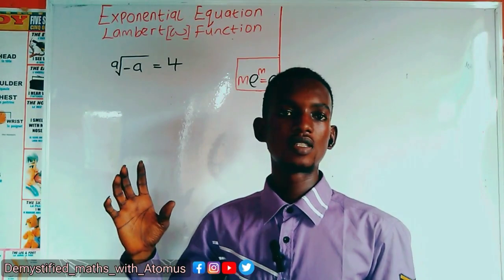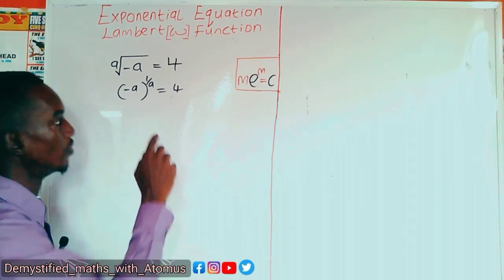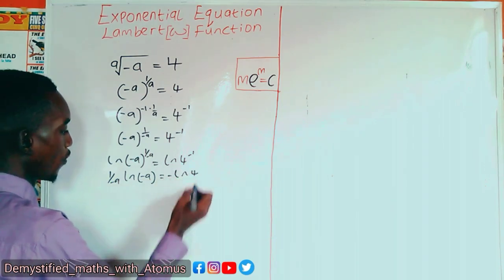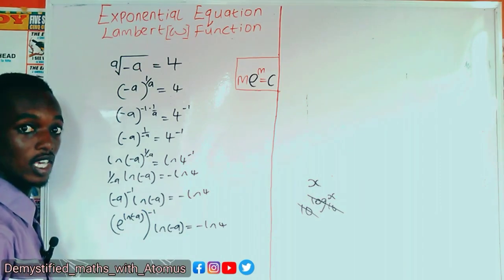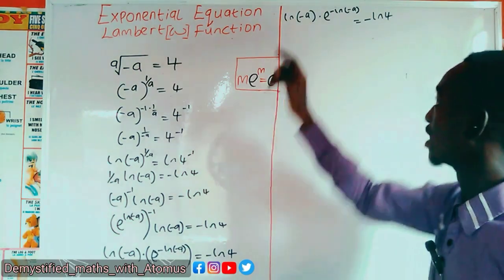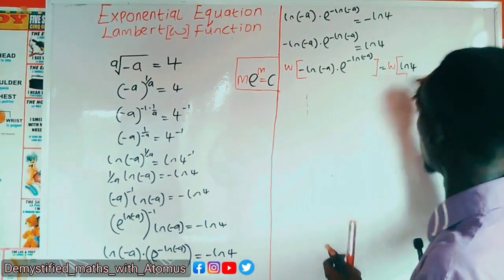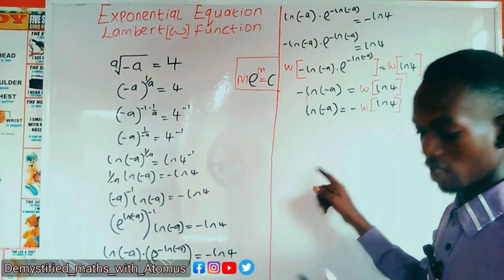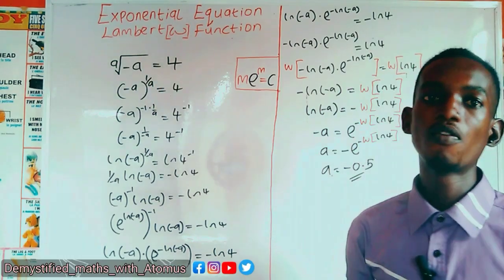Lambert w function | Exponential equation | Euler's number | Natural logarithm | Maths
Are you ready to tackle a mind-boggling mathematical challenge? In this video, we solve a fascinating Harvard entrance exponential equation step by step using LAMBERT OMEGA FUNCTION! Whether you're a high school student preparing for advanced math exams, a college student sharpening your problem-solving skills, or a math enthusiast curious about complex equations, this tutorial is perfect for you.

I will break down the exponential equation into manageable steps, offering clear explanations and powerful strategies to help you master similar problems. By the end of this tutorial, you'll not only understand the solution but also gain deeper insights into exponential equations and their applications.

This video is ideal for anyone interested in mathematics, algebra, and exponential growth equations. It’s also great for students studying for SAT, ACT, A-levels, or any advanced math entrance exams.

Join me as I explore the beauty of mathematical reasoning and unveil the secrets behind solving complex equations.